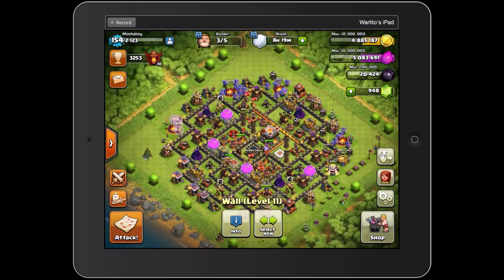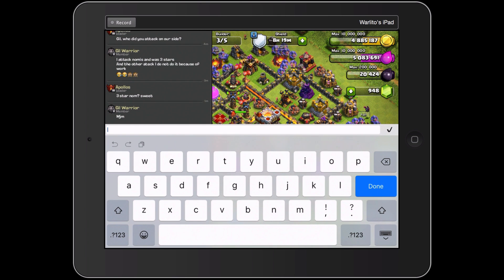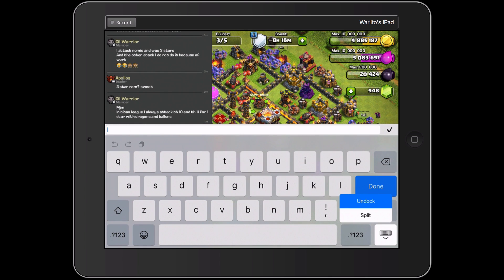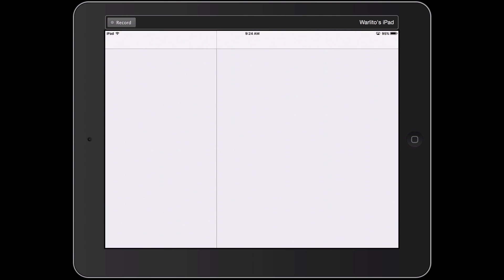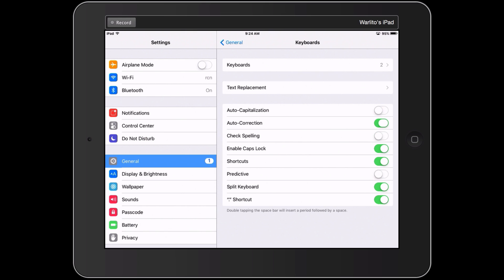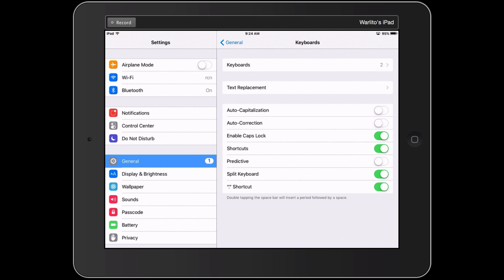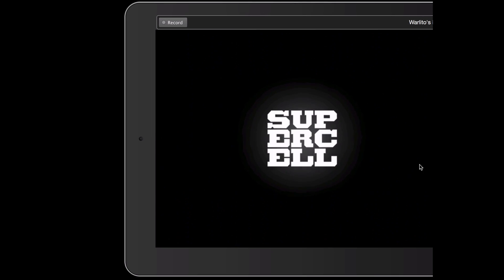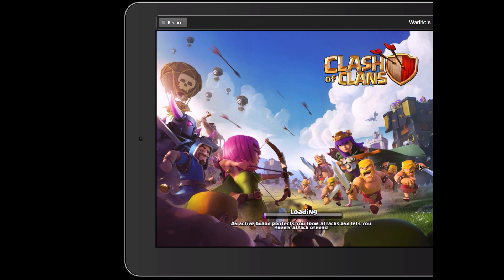PSA - Minimizing Keyboard Lag Issues Post Patch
Undock your keyboard
Settings - General - Keyboard - shut off auto correct and spell check
collect 3 stars